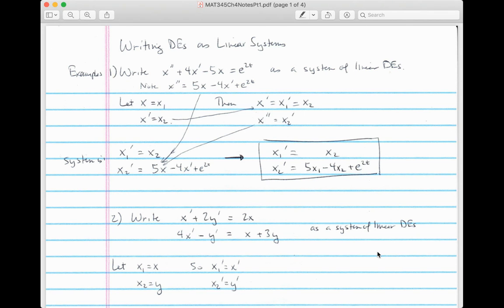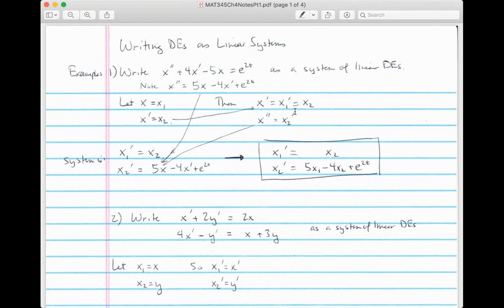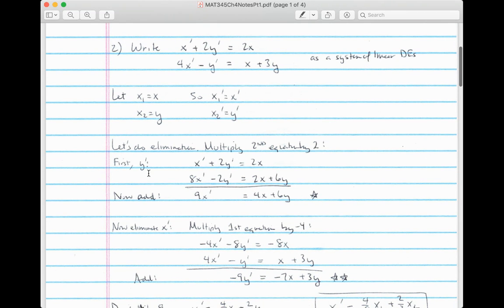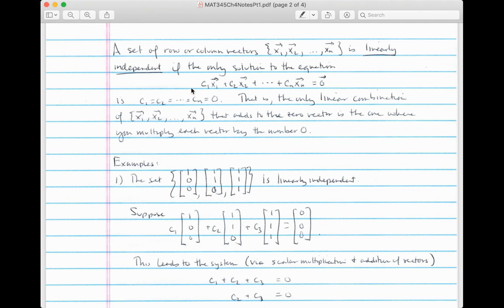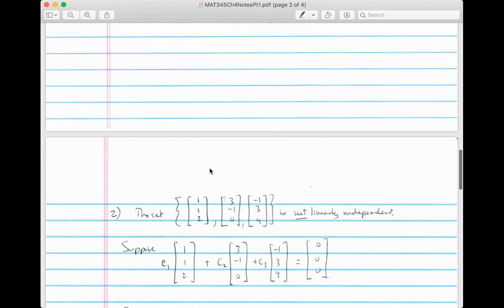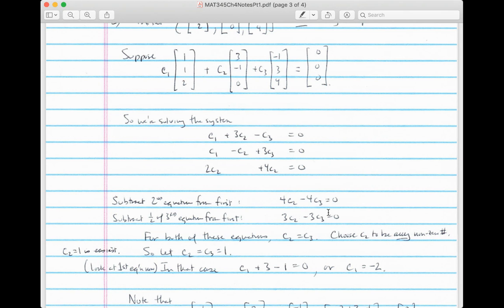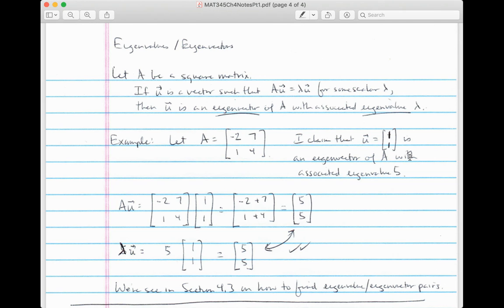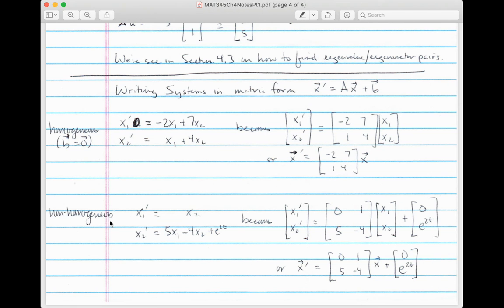MAT345 Section 4.1 and 4.2 Notes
Topics from Intro to Systems of Linear DEs